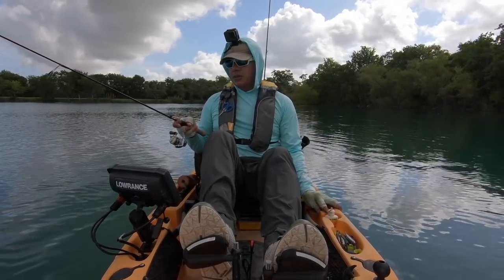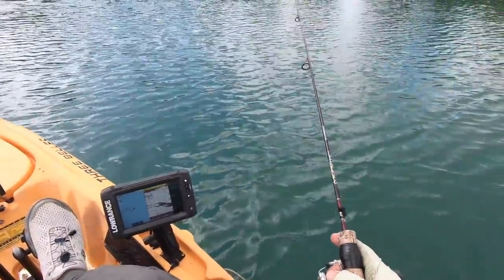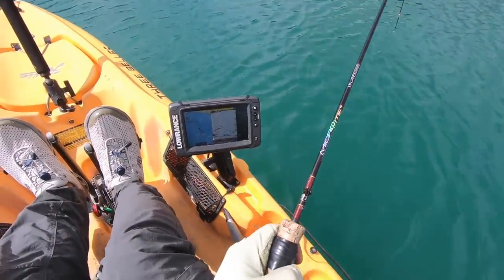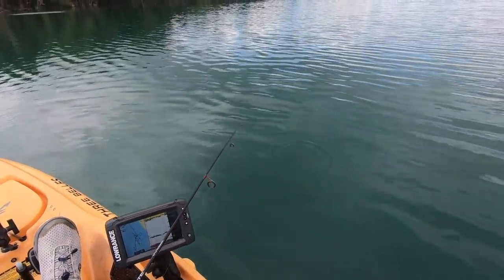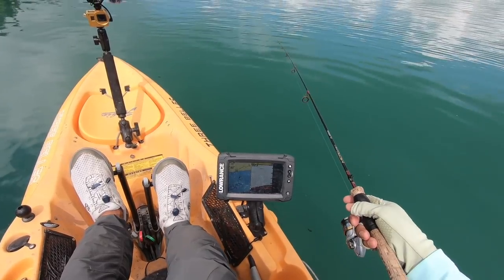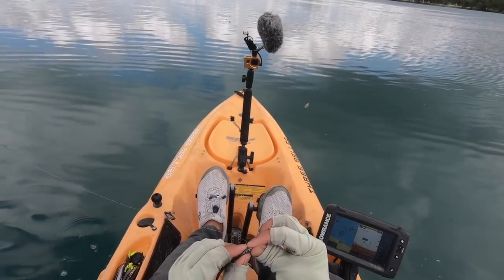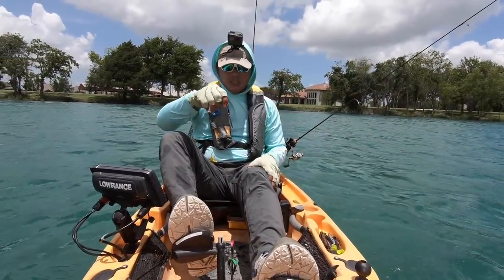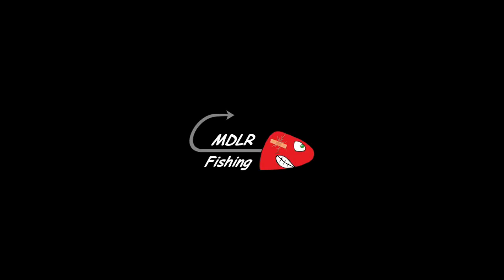(S1 Ep138) Using my Lowrance to find fish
I didn't want to spend my Sunday morning indoors so I hit my local backyard pond for some bass fishing. The winds were bad along the coast at 18 mph sustained but I was protected by the south treeline. I pounded the bank with no luck so I decided to start scanning the open water and found several decent schools of ditch pickles.

Send mail here:
MDLR Fishing

What I Film With:
iPhone 7

Fishing Rods:
Bass Pro Micro-lite Spinning

Fishing Reels:
Shimano Sahara 500 Spinning

Lures:
Berkley Power Bait Minnow 2"